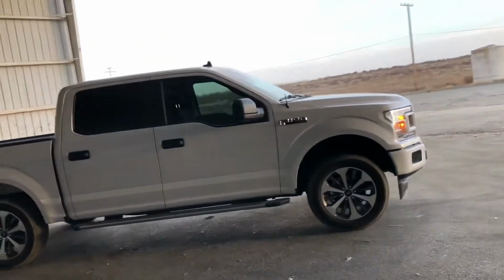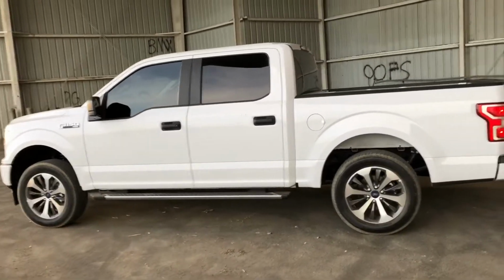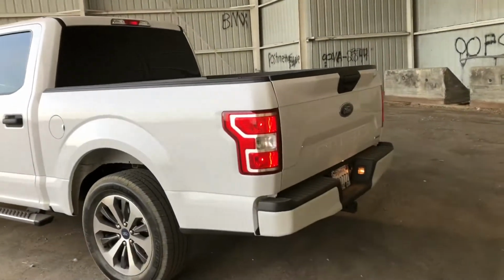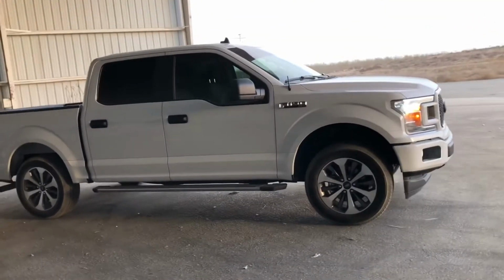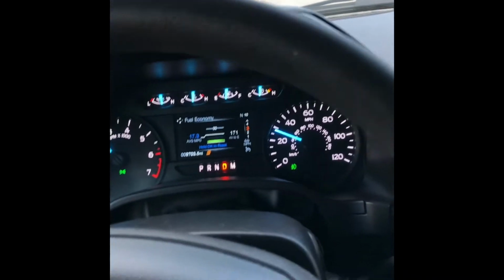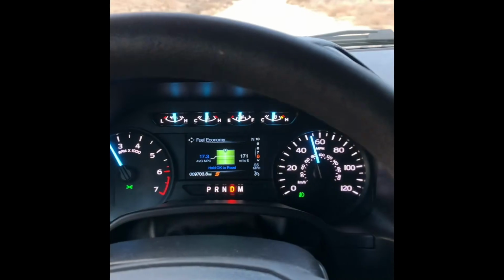3+ month VTA MOD, 2.5 LEVELING KIT, LED LIGHTS review ( part links in description)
Here’s a quick video of what I think after 3+ months of the vta mod, leveling kit , and led lights. All mods cheap and worth it for a better look and a cool sound, next will be exhaust working on finding something I’ll like

(Fog lights)

(Leveling kit )